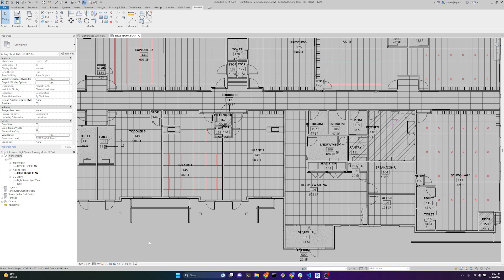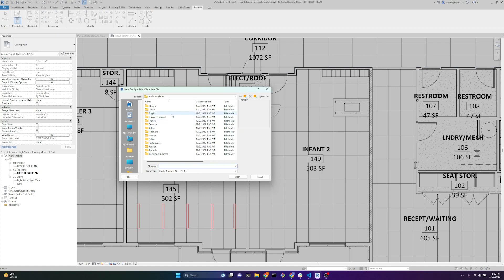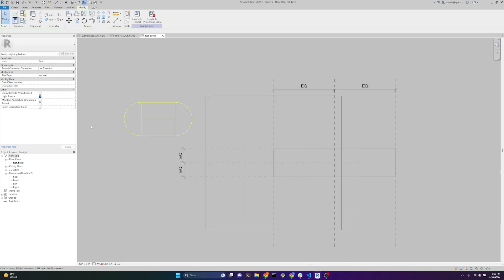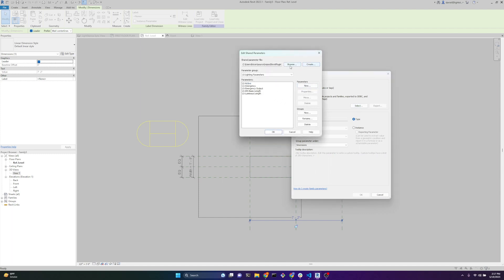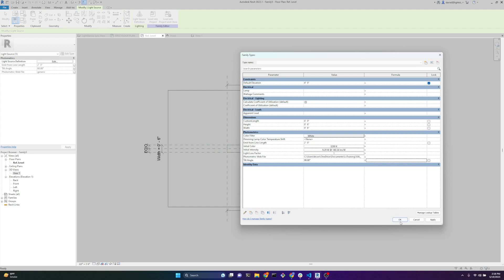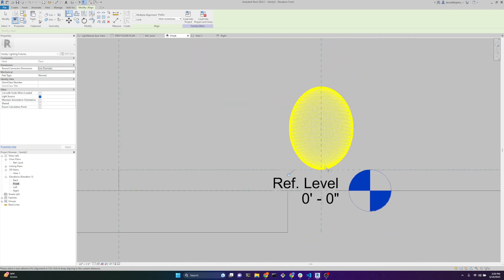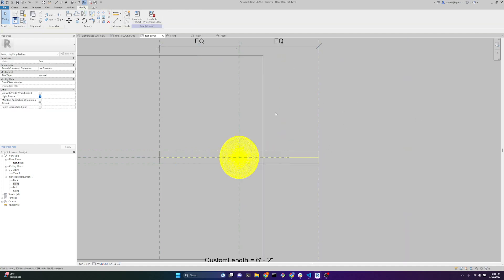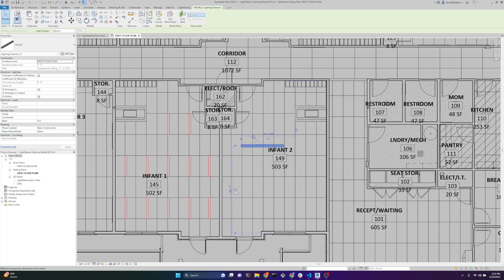Revit Lighting Fixture Families Linear Setup Part 1- for BIM Managers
For BIM Managers and Revit experts: how to create a fixed linear lighting family.   This video can be skipped if you just want to use LightStanza's Proration Feature.

0:17 Revit Linear Types: Fixed and Instance
0:37 The two LightStanza Parameters for managing Linears: LS-IES Luminance Length and LS-IES Basis Length
1:20 Family Creation